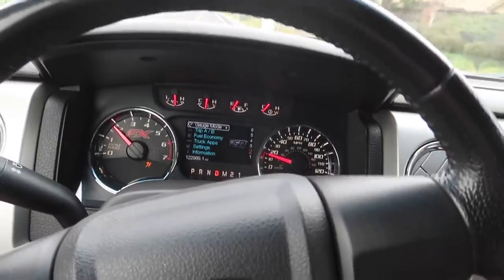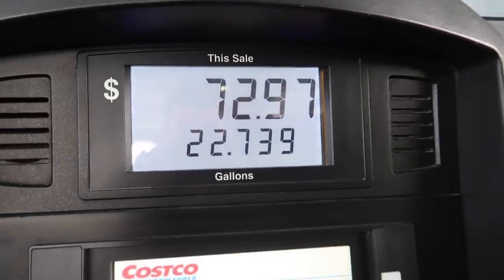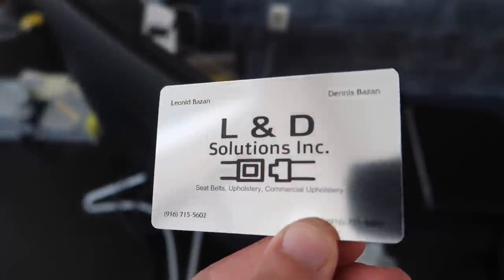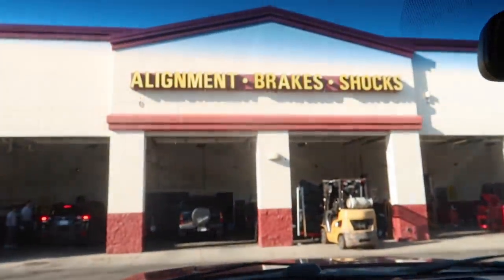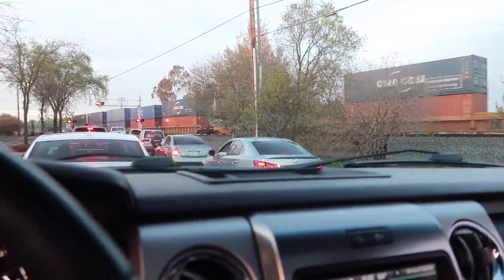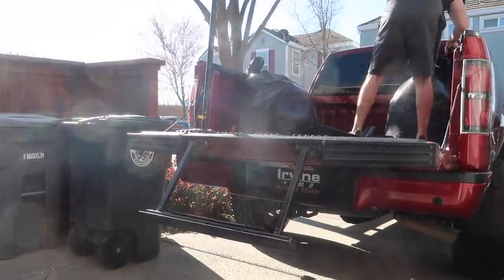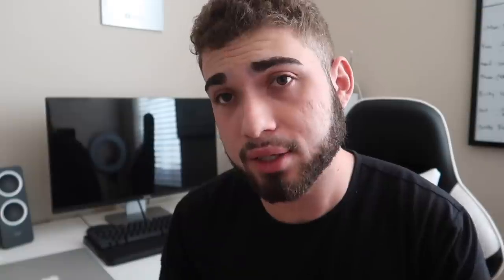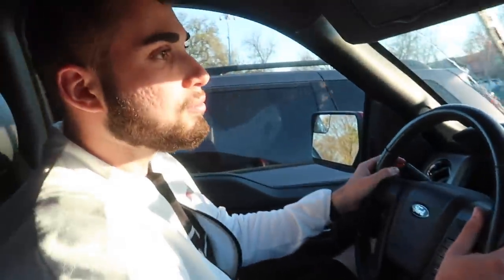Our Truck FAILED Inspection! What a pain...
All in all god bless this truck and once its time we will be towing bmws left and right!

MW 435I MOD LIST:
KiesMotorsports (NOUR5)
BurgerTuning
FCP EURO
AzaAutoWheel
Suvneer
Valvetronic (NOUR)
TireWheelZone